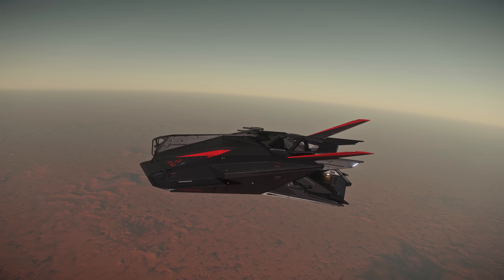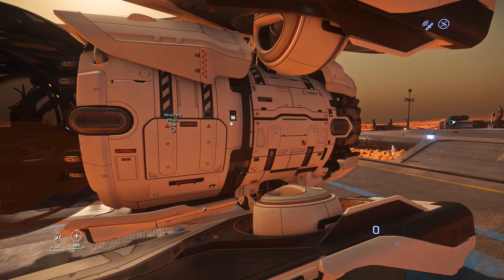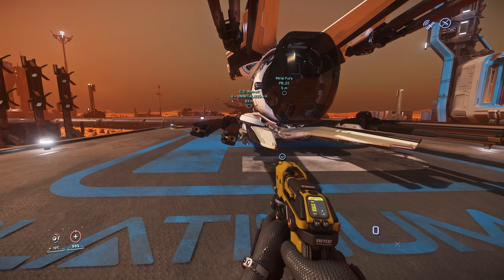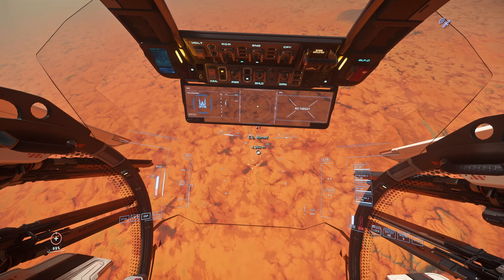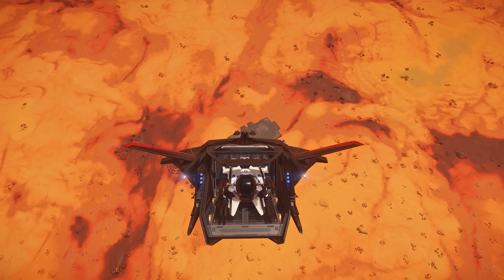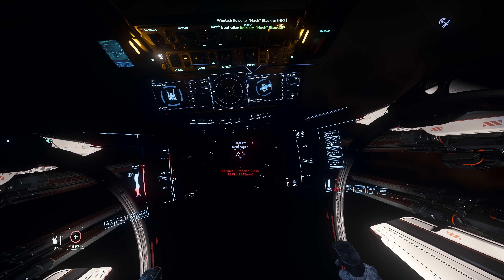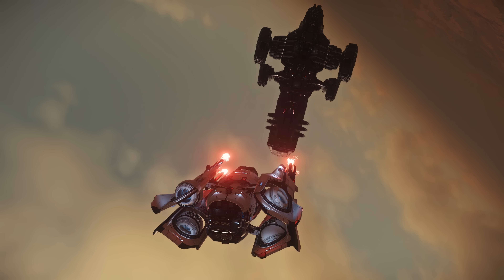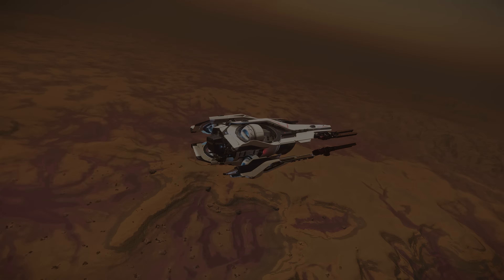Nomad's Fury | How Well the Mirai Fury Will Fit the Nomad | 3.19 Unleash the Furious Power | 4k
When the Nomad meets the Fury, a new ship is born -- The Nomad's Fury. And her power is unleashed.
**Correction#:1 in the beginning of this video I said that the ship's weapons and missiles cannot be detached, and that is wrong. If you deploy the wings of the ship, then weapons and missiles can be detached freely.
***Correction#2: It has a very small external storage, 60k mSCU,  Access is low on the port side.
00:00 Introduction
00:54 My first look at the Mirai Fury
03:43 My first flight of the Fury
04:39 Creating the Nomad's Fury
06:42 Combat test 1
11:16 what I have learned
12:48 Combat test 2
17:29 Summary